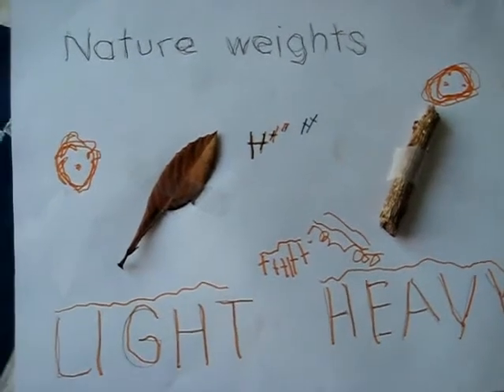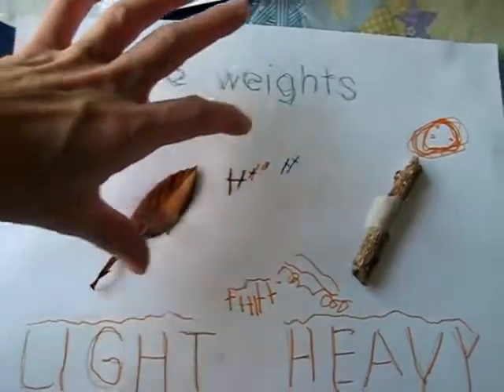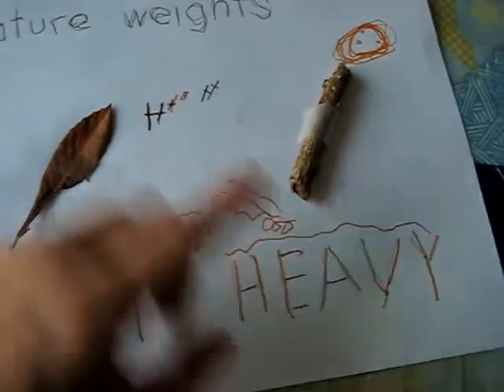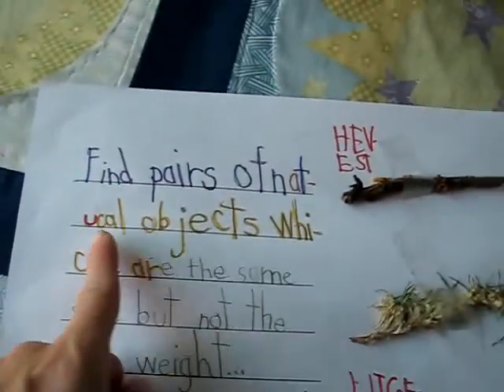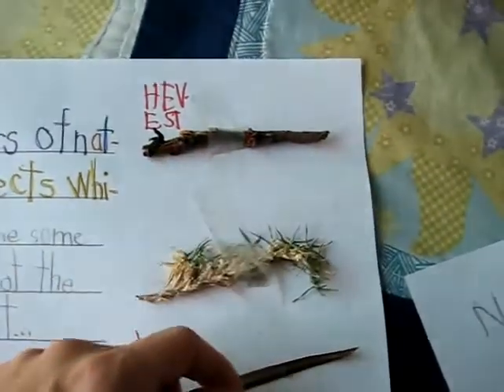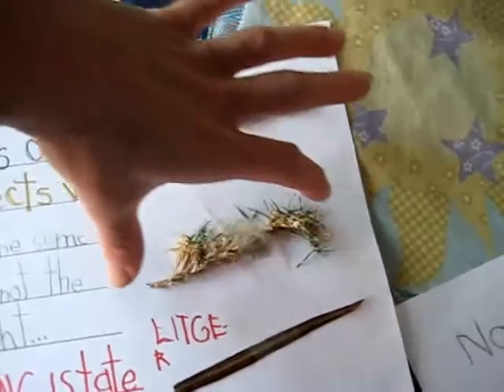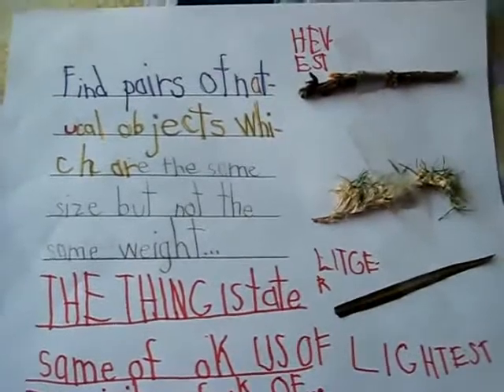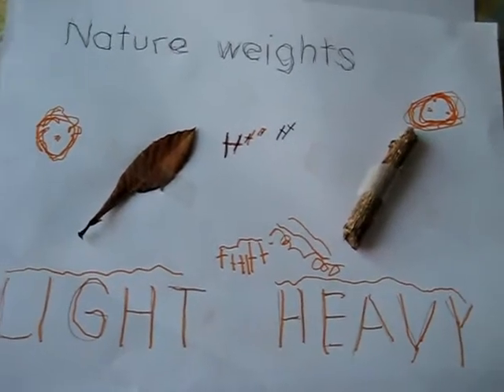Grade 1 - Science activity project: Collect nature objects and categorize into weights.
Nature hunt idea: looking for objects the same size but with different weights.
Learning to record and keep track of what you find and experiment.
New vocabulary words: heavy, heavier, heaviest, light, lighter, lightest. equal weight.
Theme: nature, light, heavy, weights, opposites, autumn, seasons,